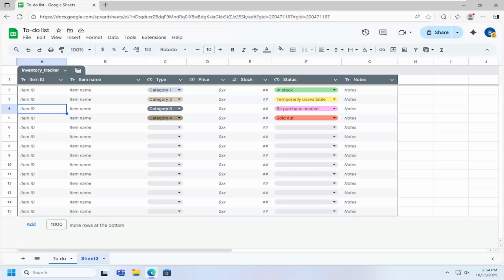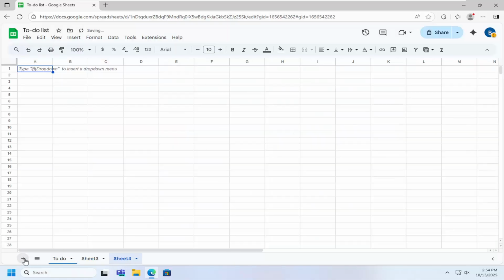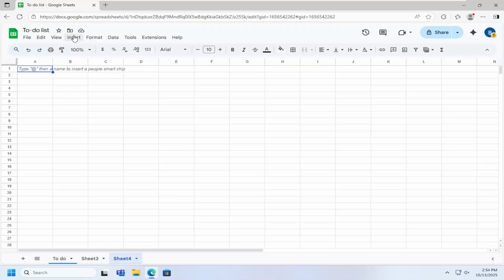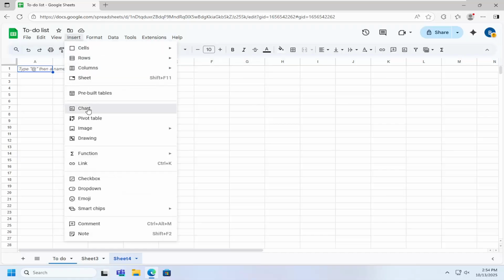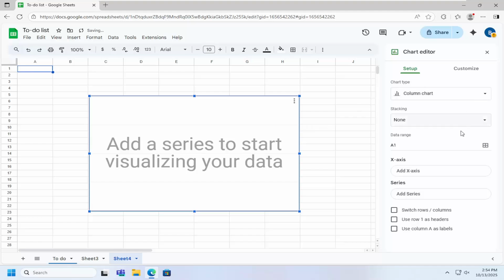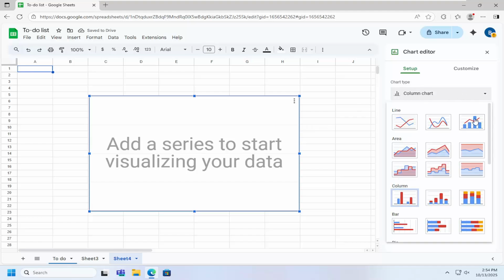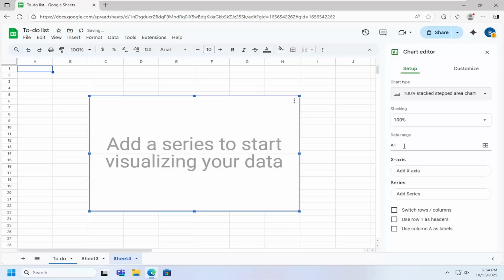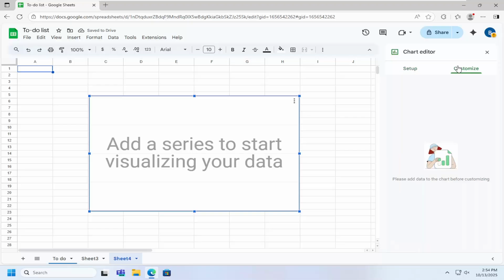How To Make A Chart In Google Sheets [Tutorial]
Creating a chart in Google Sheets is a great way to visualize your data, making it easier to analyze trends and share insights. This tutorial explains how to turn your data into different types of charts, such as bar, line, or pie charts, to highlight key patterns and comparisons. Whether you're working with financial reports, project data, or personal metrics, using charts helps transform raw numbers into clear, visual representations. The video is perfect for users who want to enhance their data presentation and improve decision-making with easy-to-read charts in Google Sheets.

This tutorial walks users through the steps to select data and insert charts in Google Sheets, explaining how to customize chart types, styles, and labels for better clarity. It also covers how to adjust chart ranges and settings to ensure accurate representation of your data. Whether you're a beginner or advanced user, this guide provides simple instructions to create effective charts. The video helps users present data more visually and improve overall reporting in Google Sheets.